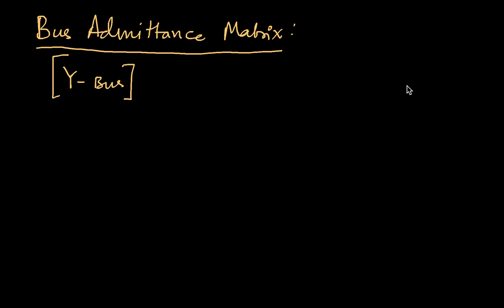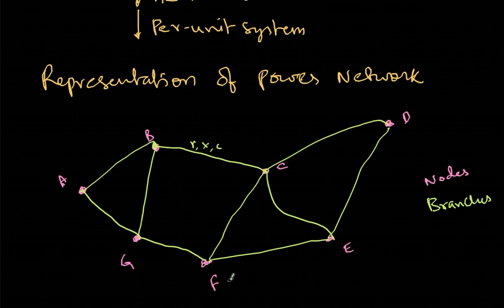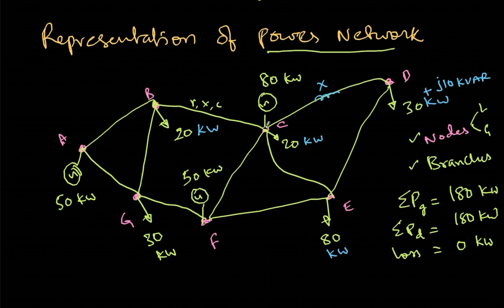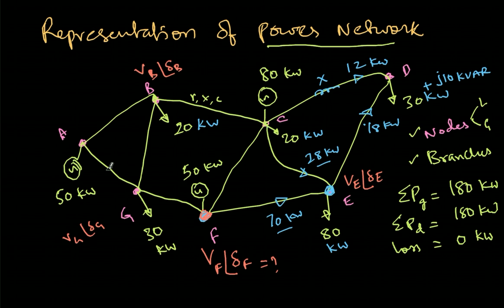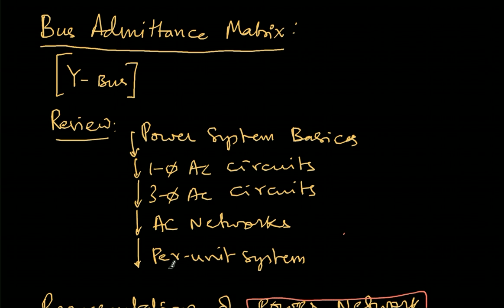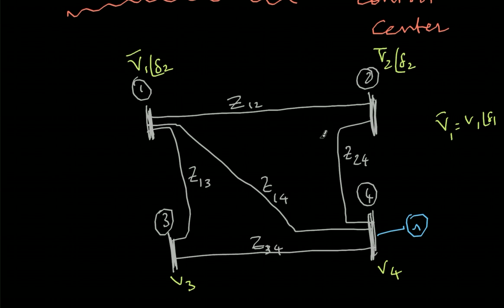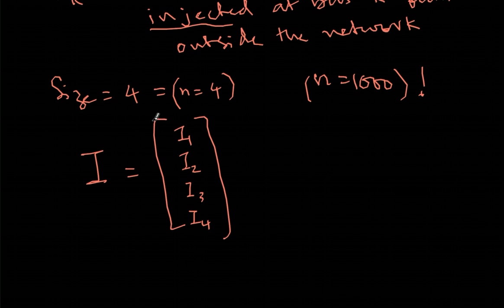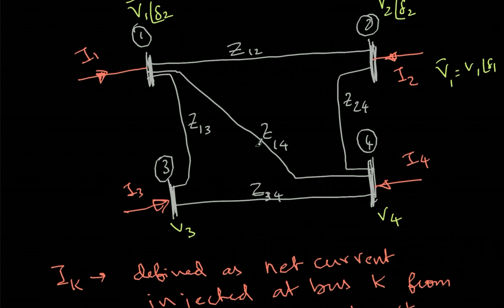Bus Admittance Matrix - Part 1